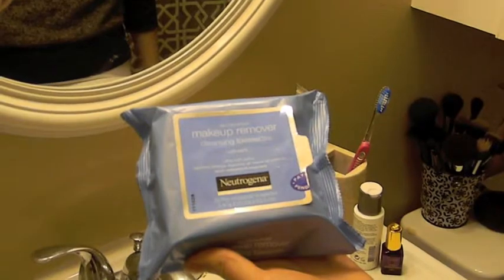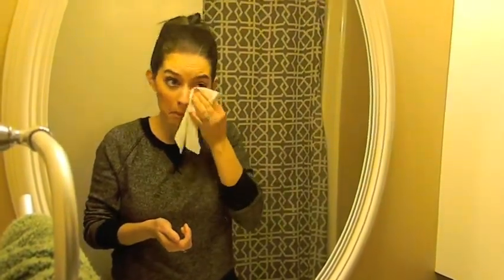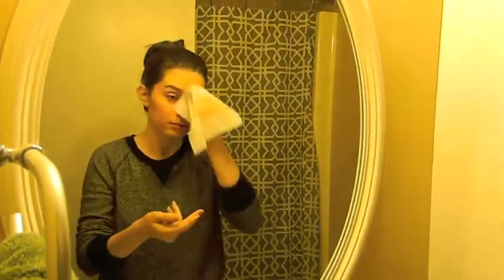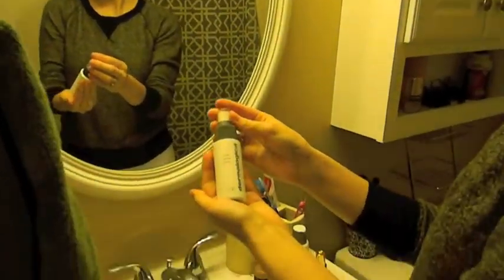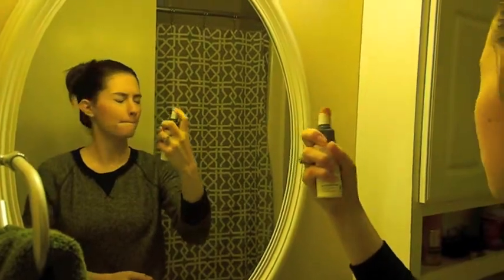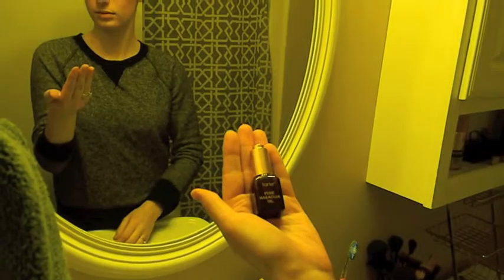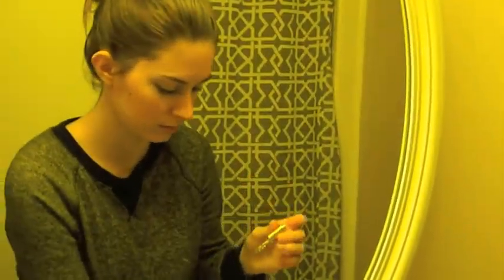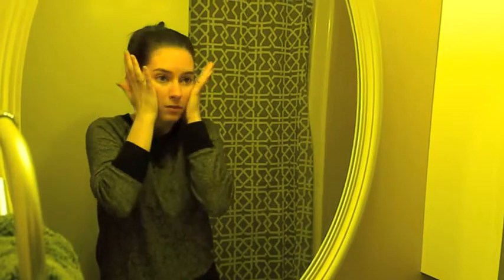Vlogmas 2014 Day 6: Nighttime Routine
Products that I used:
Dermalogica Essential Cleansing Solution
Dermalogica Multi-Active Toner
Tarte Pure Maracuja Oil
Tarte Maracuja C-Brightener Eye Treatment